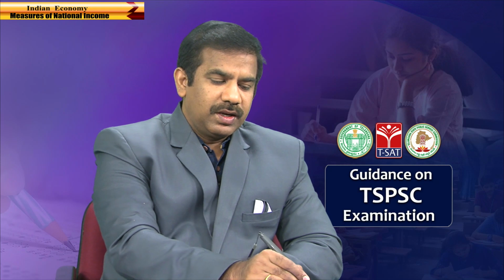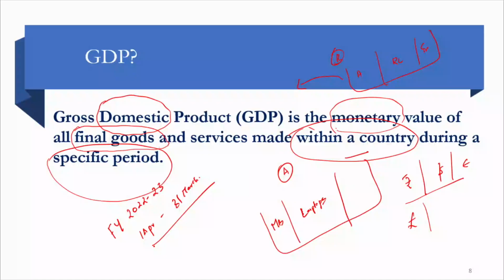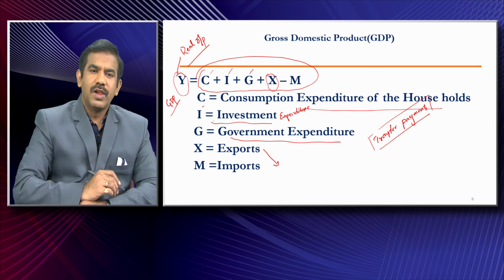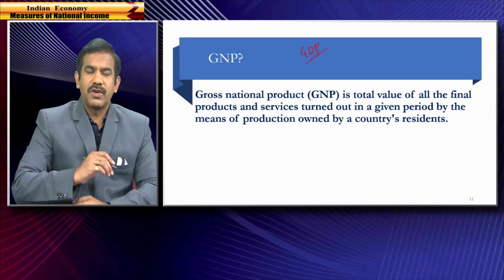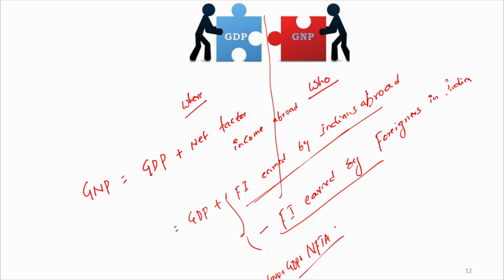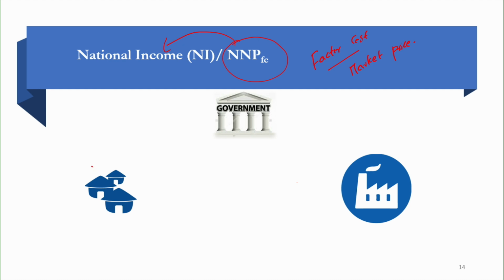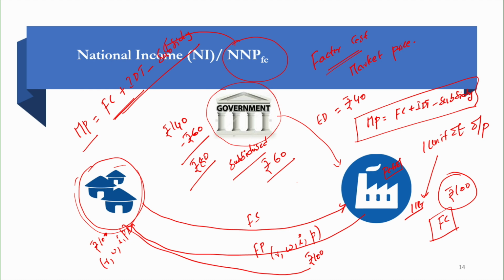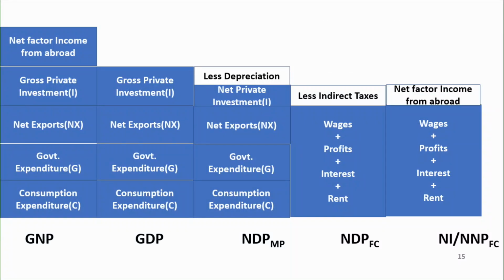TSPSC : GROUP-1 || INDIAN ECONOMY - MEASURES OF NATIONAL INCOME (PART-2) || T-SAT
TSPSC : GROUP-1 || INDIAN ECONOMY - MEASURES OF NATIONAL INCOME (PART-2) || T-SAT || 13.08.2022

T-SAT Network Digital Classes are Now Available on Following Platforms:

👉Install T-SAT App:
1. For Android Users: Play Store
2. For Apple Users: AppStore